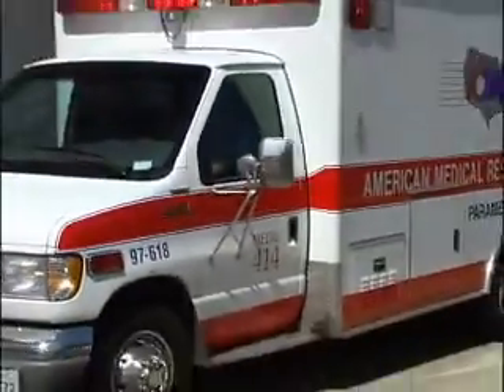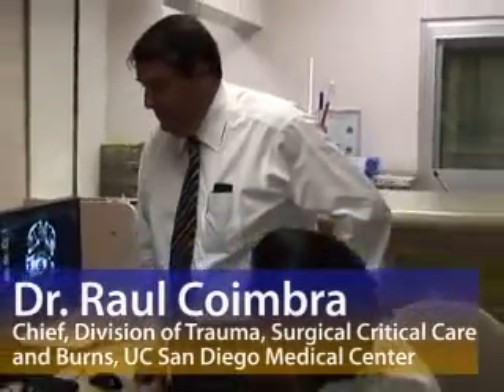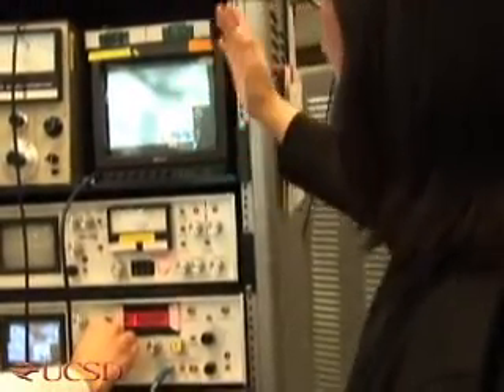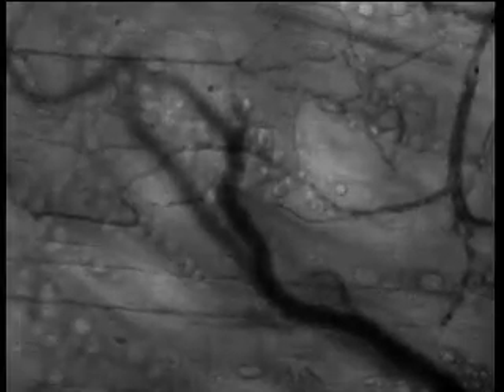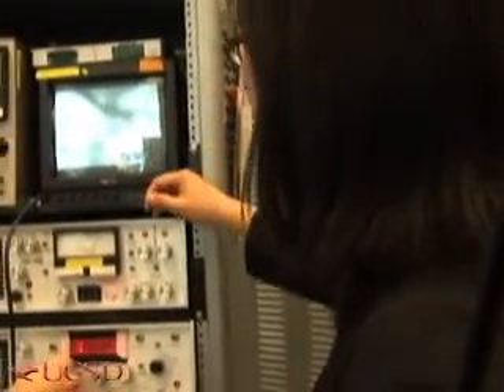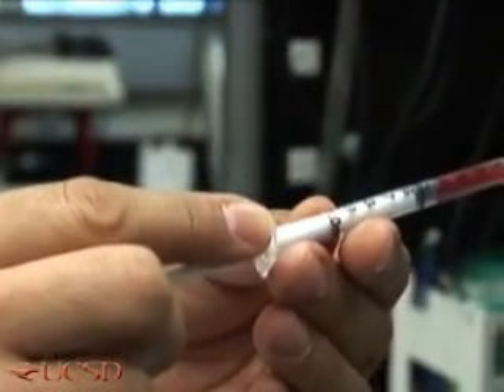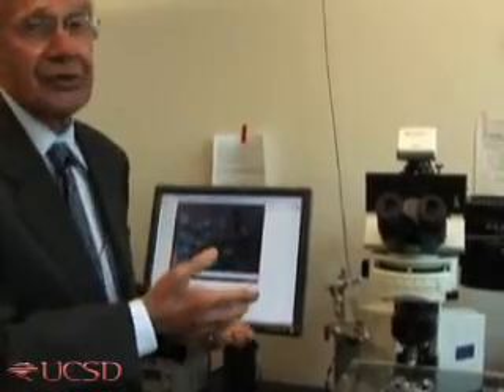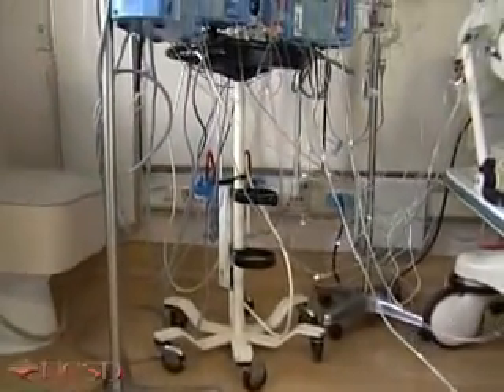Treatment for Severe Blood Loss: Less is More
Intravenous administration of isotonic fluids is the standard emergency treatment in the U.S. for patients with severe blood loss, but UC San Diego bioengineering researchers have reported improved resuscitation with a radically different approach.